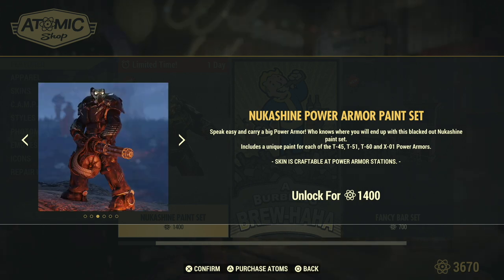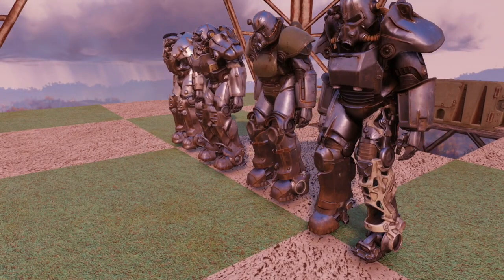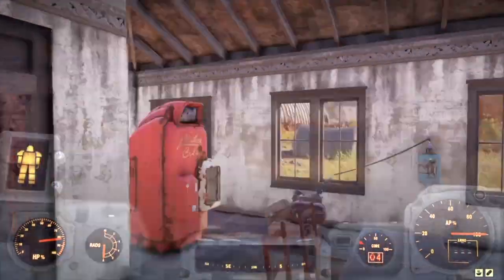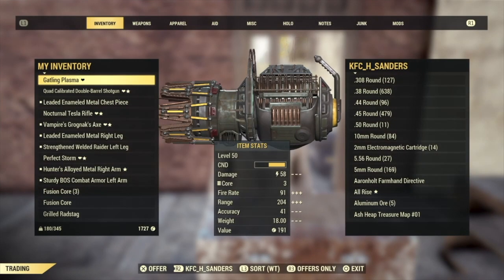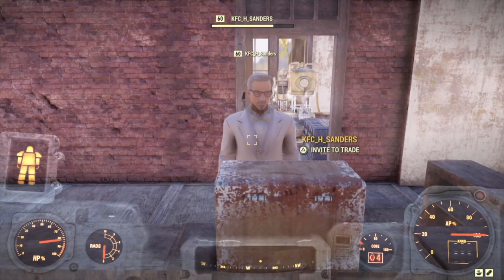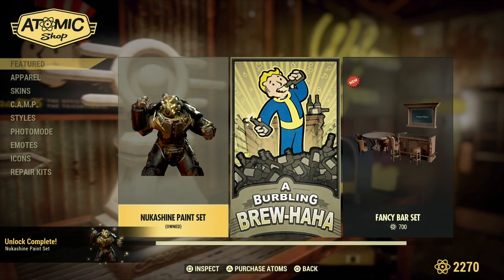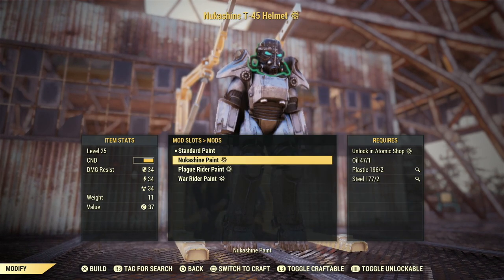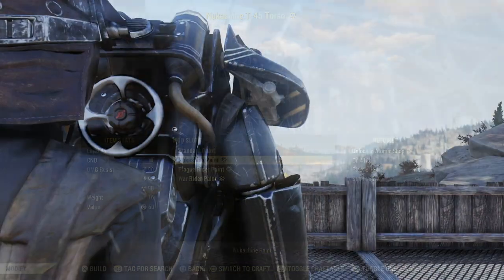Nukashine Power Armor Demo | Fallout 76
This is your last chance if you're going to buy the Nukashine power armor paint!

Timestamps (Click 'SHOW MORE' Below):
1:10 - Some help from the Colonel himself. Thank you, sir!
3:12 - Purchase

T-45 Nukashine Power Armor Paint
3:47 - craft/build
4:42 - 360
5:03 - close-ups/poses

T-51b Nukashine Power Armor Paint
7:43 - craft/build
8:37 - 360
8:58 - close-ups/poses

T-60 Nukashine Power Armor Paint
11:31 - craft/build
12:27 - 360
12:48 - close-ups/poses

X-01 Nukashine Power Armor Paint
15:26 - craft/build
16:19 - 360
16:40 - close-ups/poses

19:20 - Full Nukashine Armor Lineup

Wanna help me out? Upvote this on reddit!